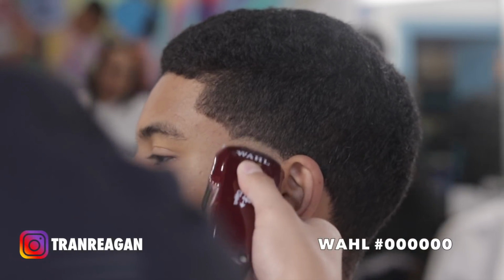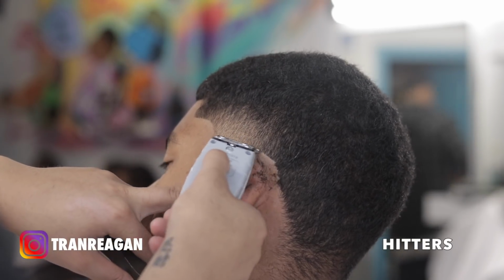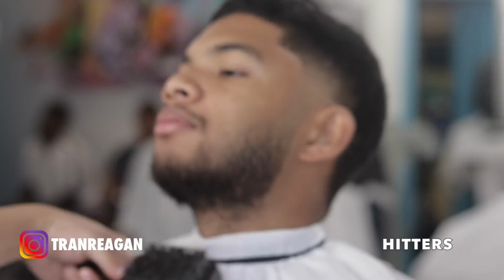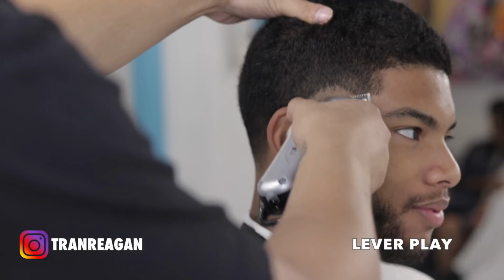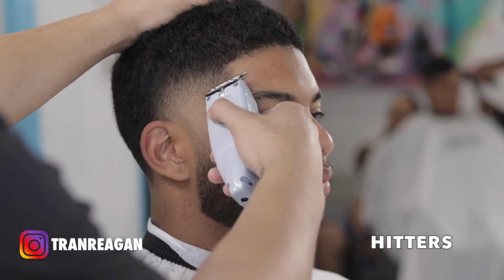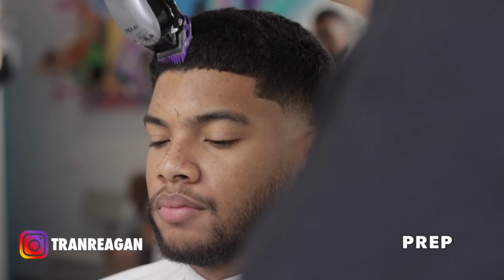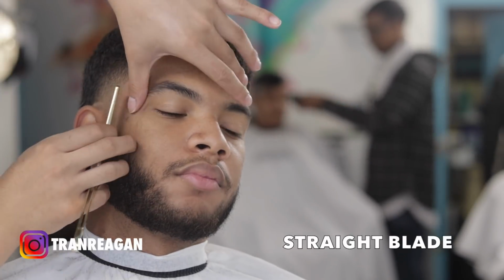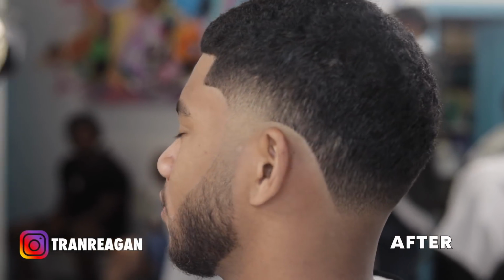BARBER TUTORIAL: LOW BLOW-OUT TAPER! HD!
For this haircut I use only Andis clippers to achieve my blend. I feel like Andis gives me a better stretch and more control for when I do my low fades since there is more leverage. This is definitely one of my favourite haircuts! I love how everything comes to life once I put a line on my blends. Anyways, hope you enjoy and most importantly, learn something!

Tools used:
WAHL MAGIC CLIP CORDLESS
ANDIS CORDLESS T-OUTLINER
PHILIPS 9000 SHAVER
RENEGADE STRAIGHT BLADE

ReaganTran.com
SwishCanada.com

Music creds
Lakey Inspired